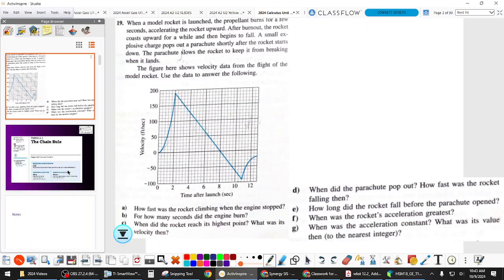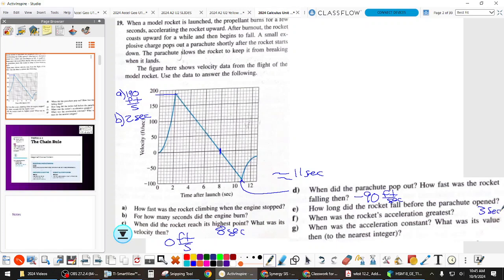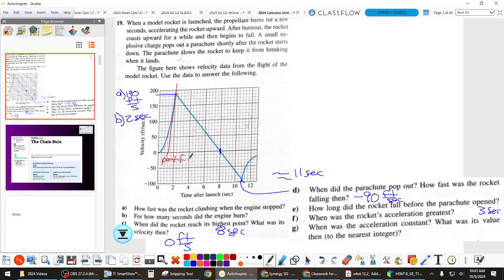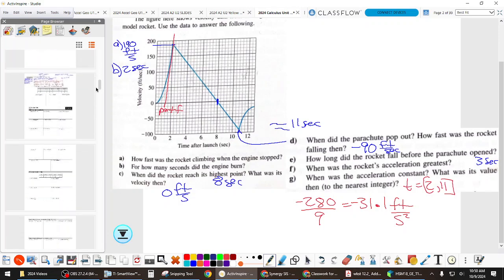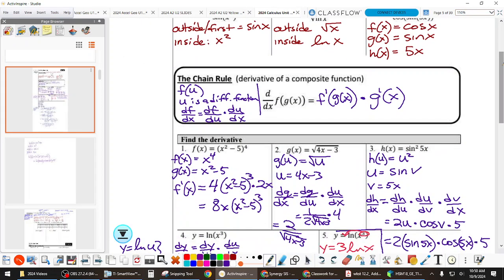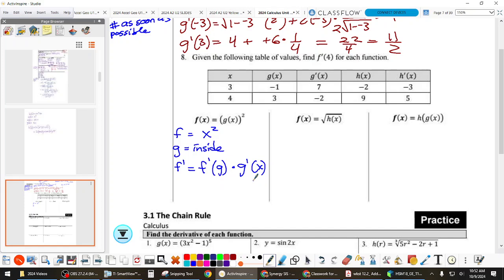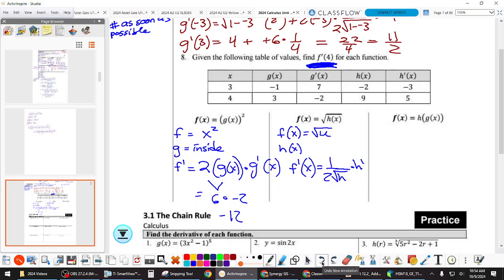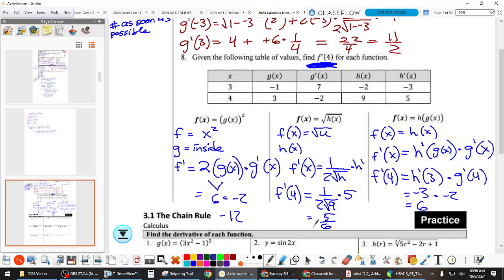10,9 Calc 3,1 Finish the Chain Rule